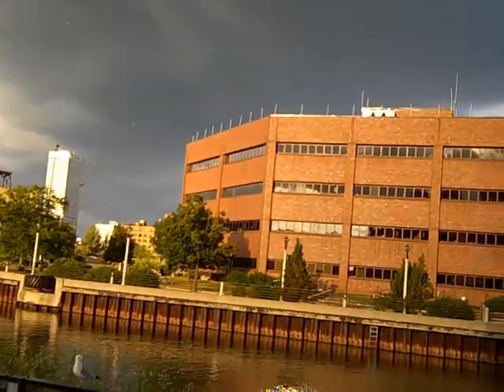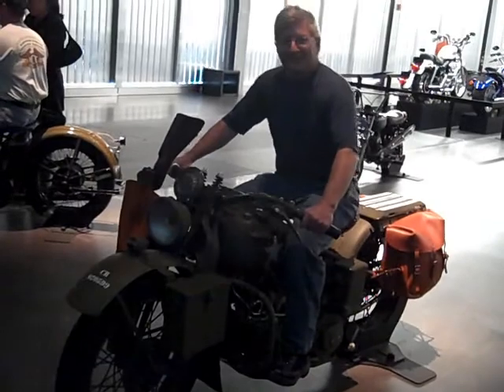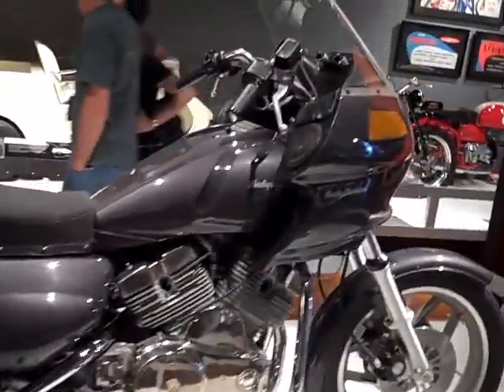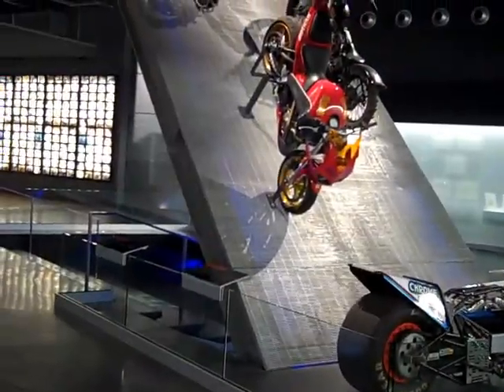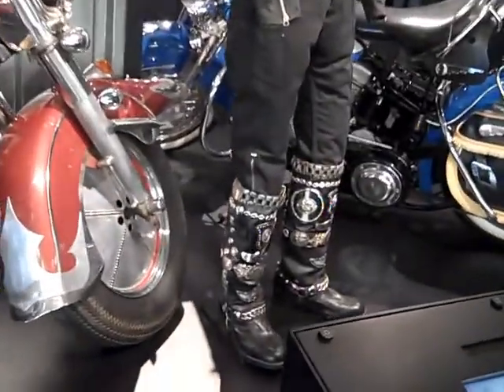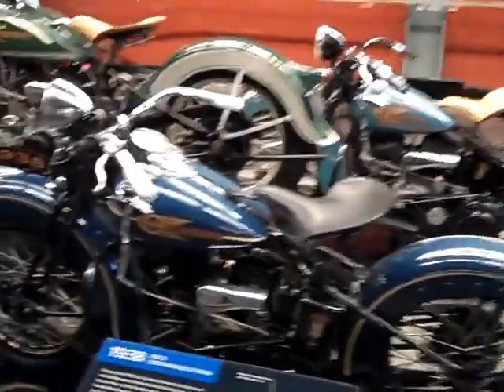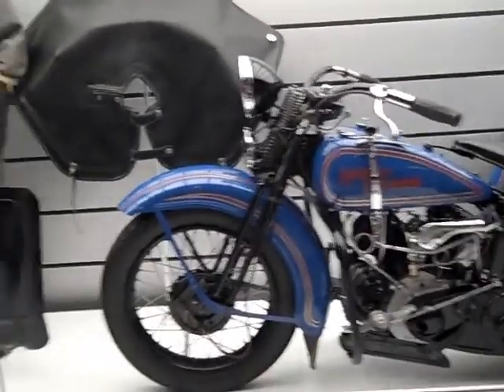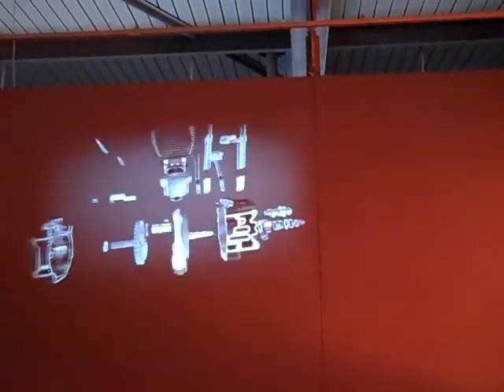Visit to the H-D Museum (Milwaukee, WI)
My visit to the H-D Museum in Milwaukee, WI on the evening on July 30th. If you are in the area, plan to stop by and visit.